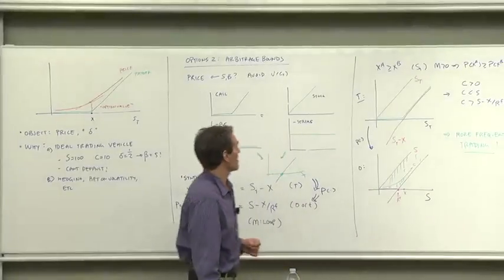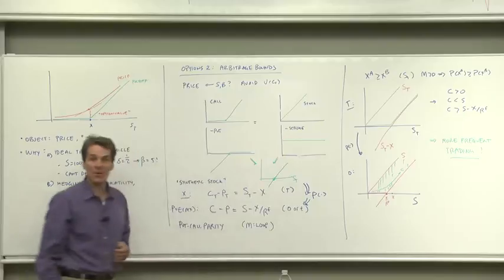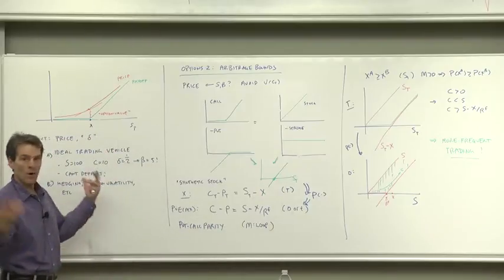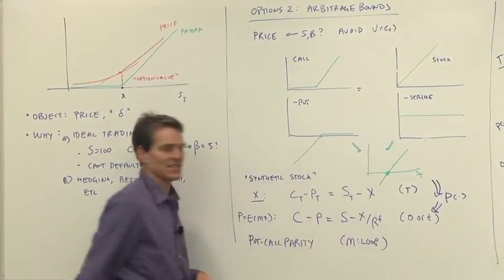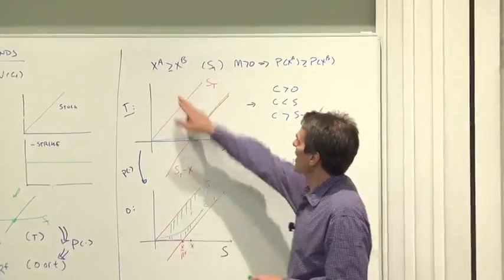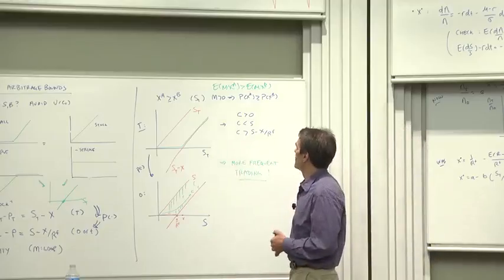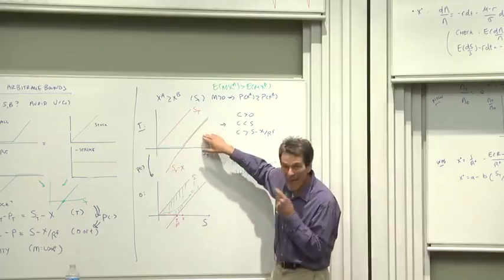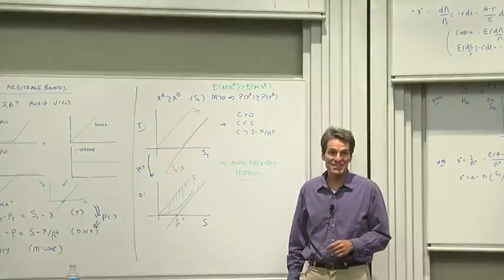5.2 Arbitrage Bounds